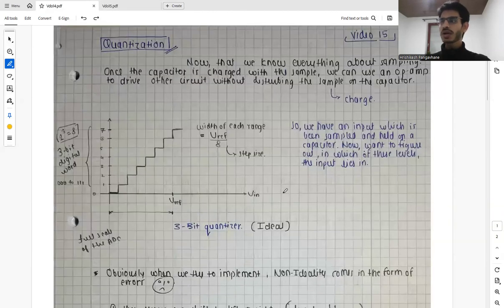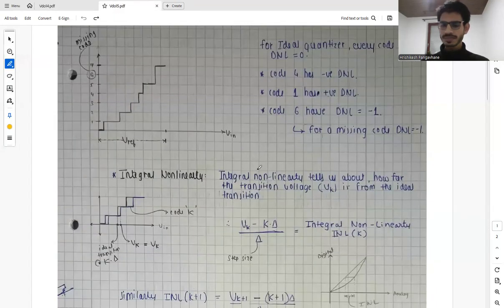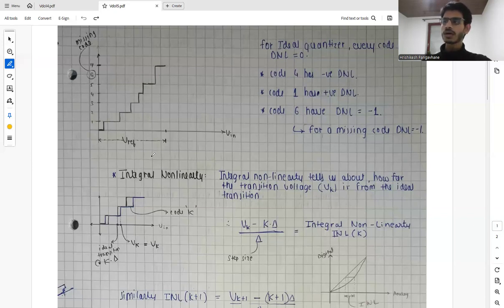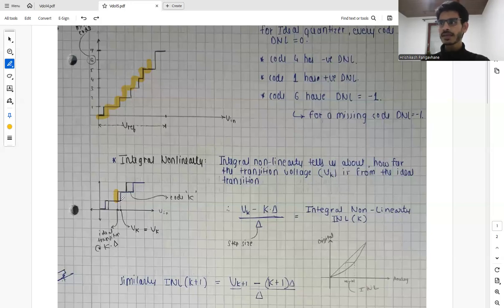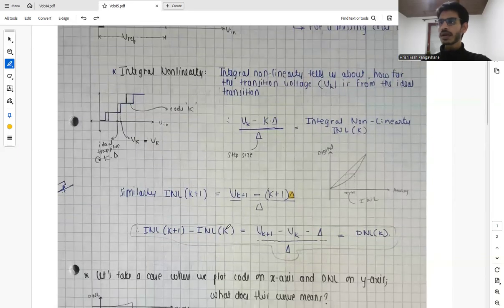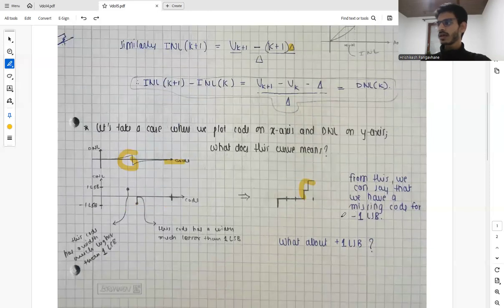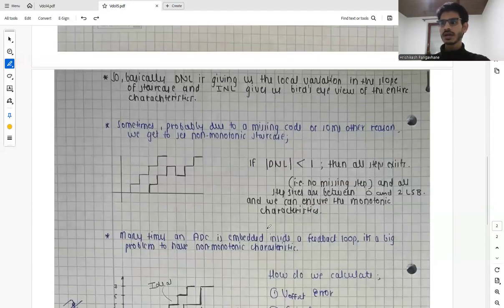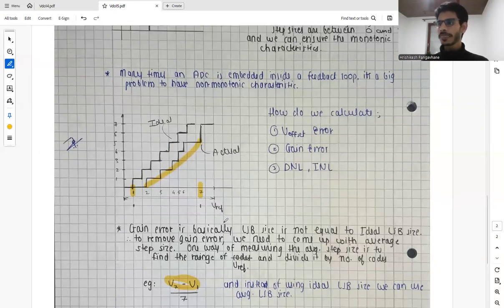17 Quantization-2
In this video, we will talk about Differential Non-linearity and Integral Non-Linearty